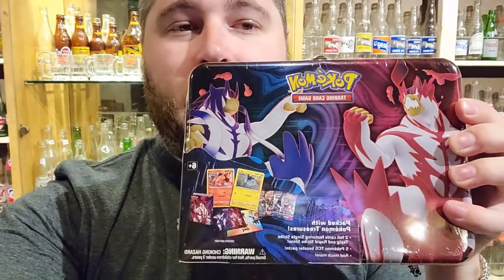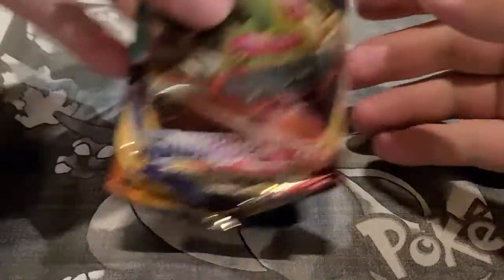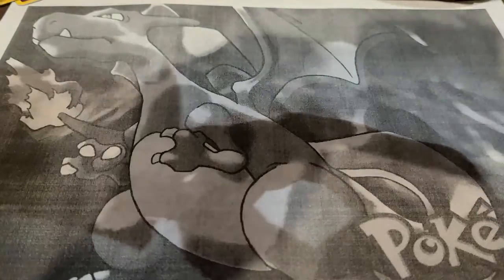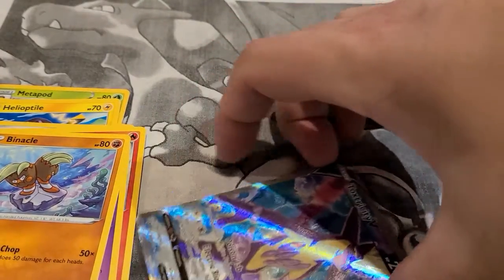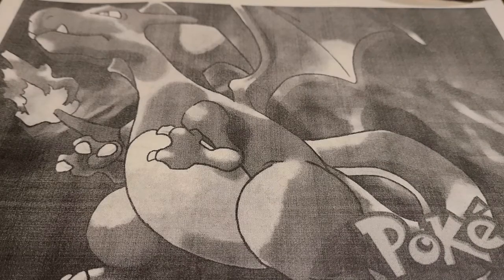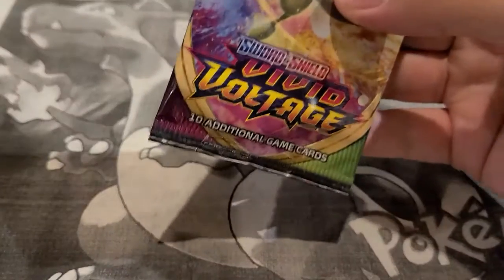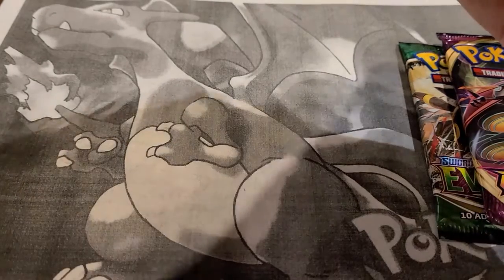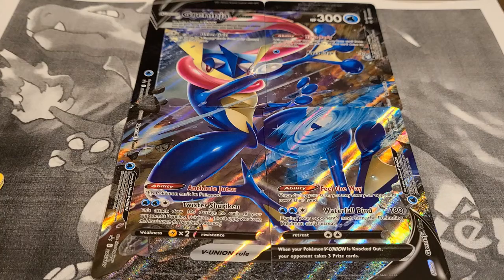Costco Exclusive Pokémon Tins Opening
Today we are opening up a Costco exclusive Pokémon package with two pokeball tins as well as an exclusive Eevee lunchbox! We also will take a look at the new Greninja V-Union box as well!